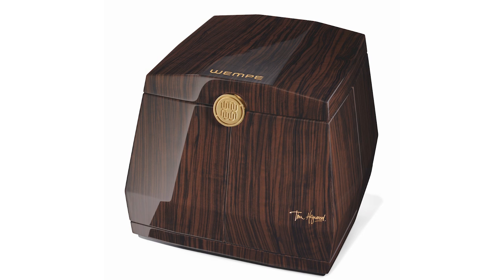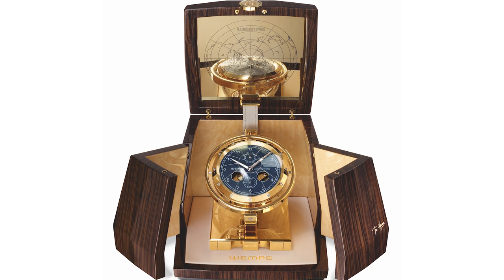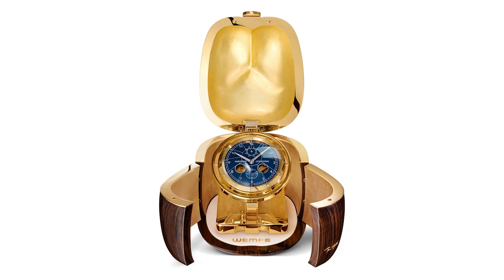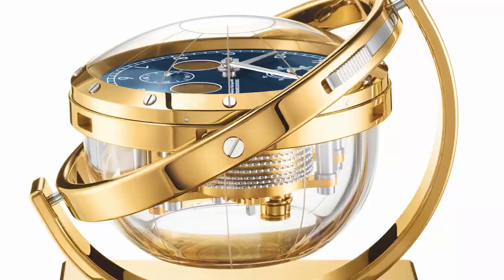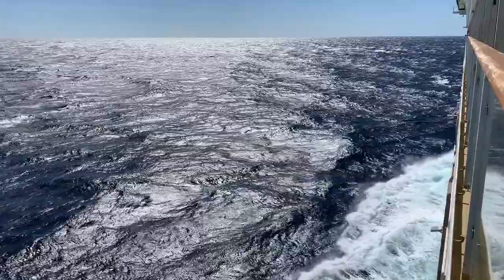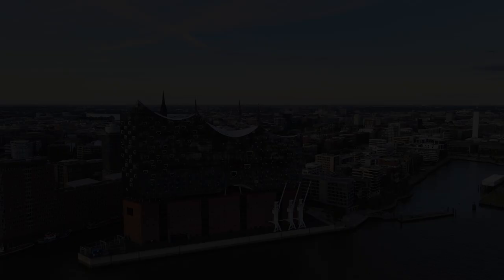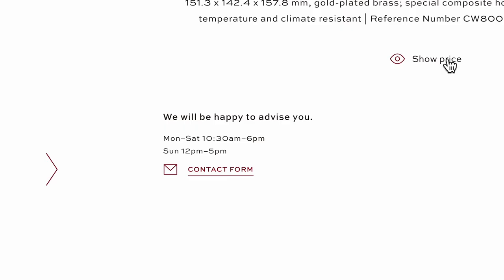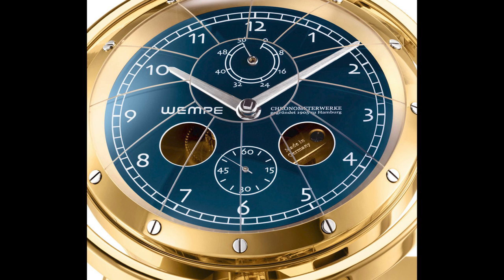Wempe Still Does It: Marine Chronometer Cube & Coco // Watch of the Week. Review #166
Wempe has roots in shipping. Until today the German brand produces high end chronometers for naval and domestic use. One of the most expressive chronometer of all times is the Marine Chronometer Cube and Coco, designed by Yacht creative Tim Heywood. Learn more about material, specifications, movement and price.

If not stated otherwise images in this video are under the copyright of Wempe.